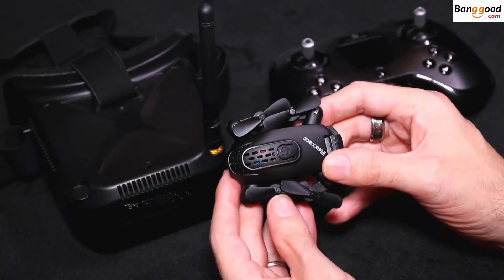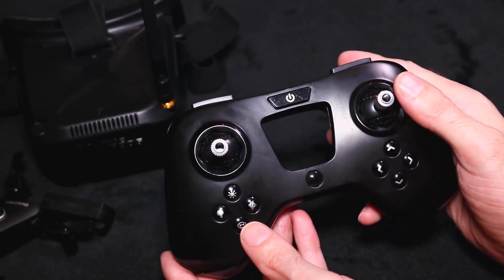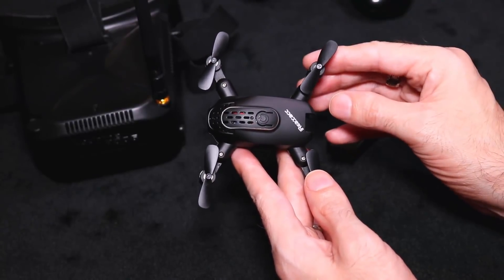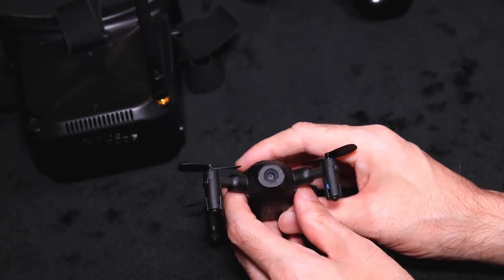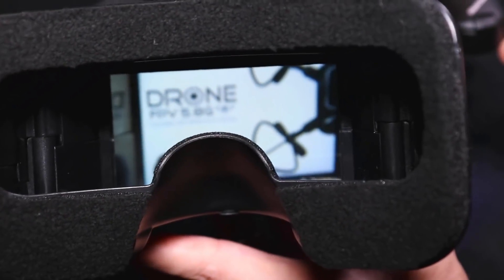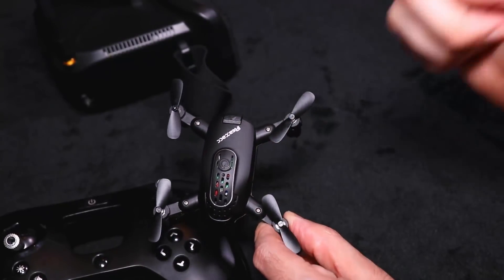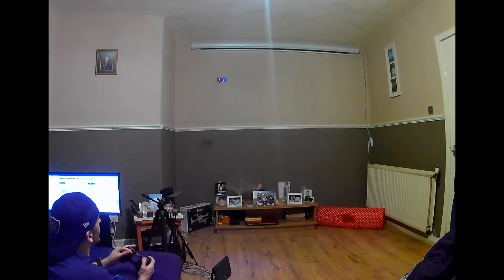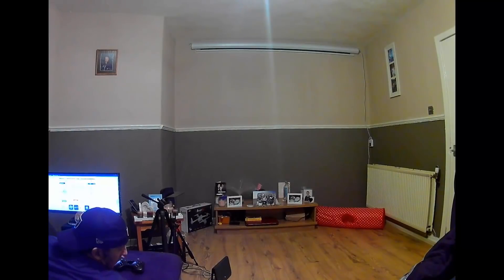RealACC R11 Mini 720p Foldable FPV Quad Review Indoor LOS Flight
Outdoor flight with FPV to come.